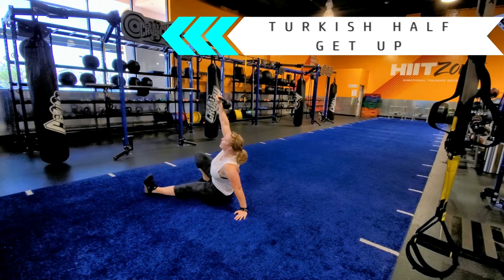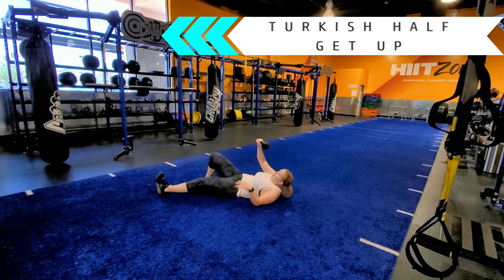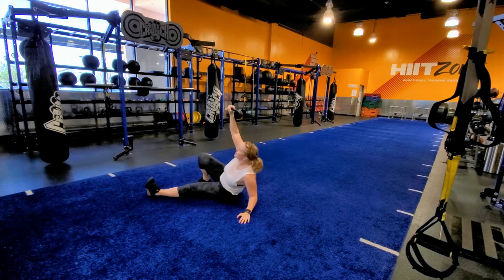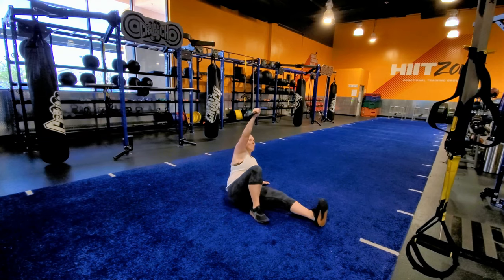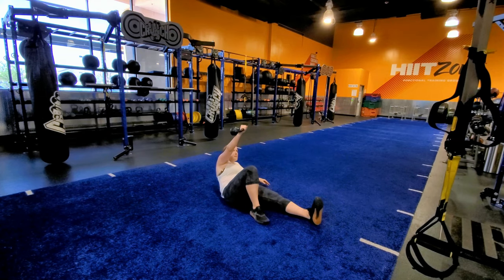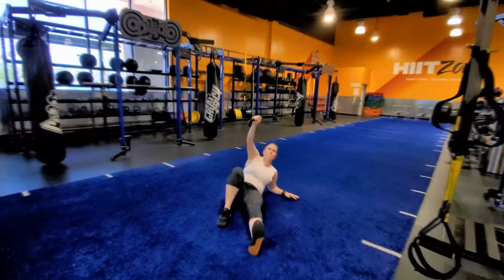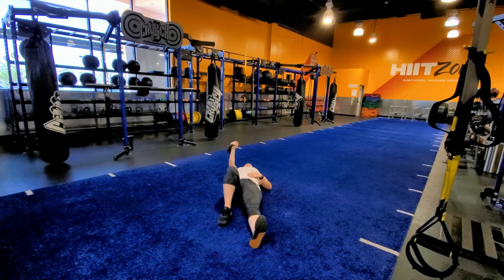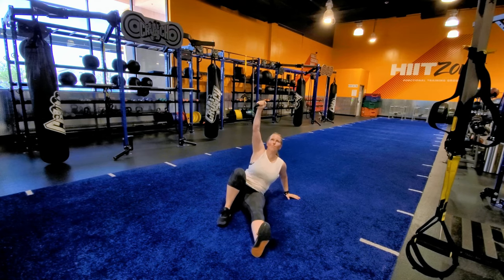Turkish Half Get Up